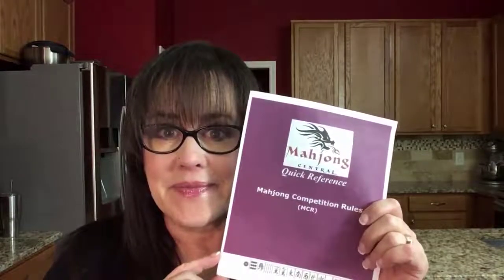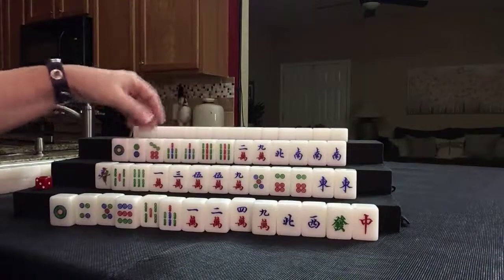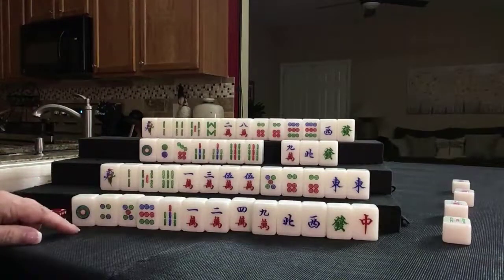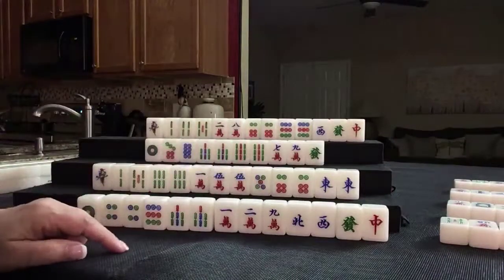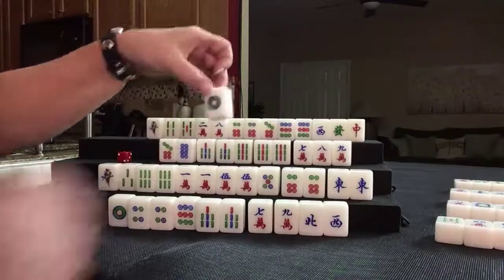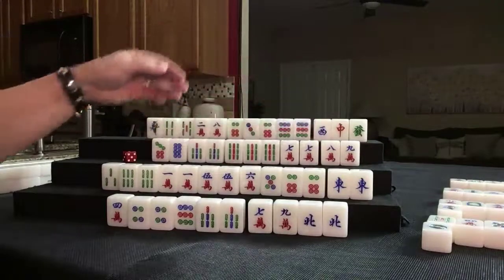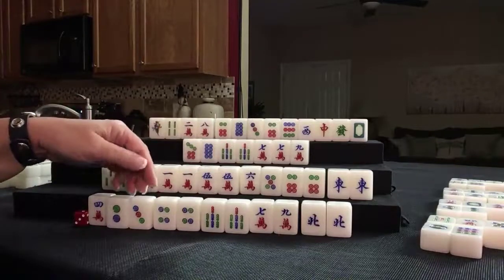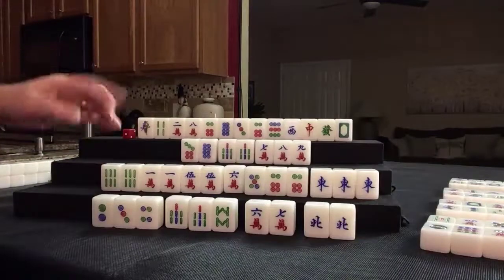Mahjong Competition Rules Solitaire 20191201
Michele Frizzell
Instructor, Author, Speaker
6175 Hickory Flat Hwy Ste 110-335